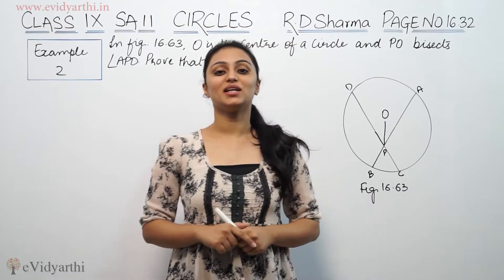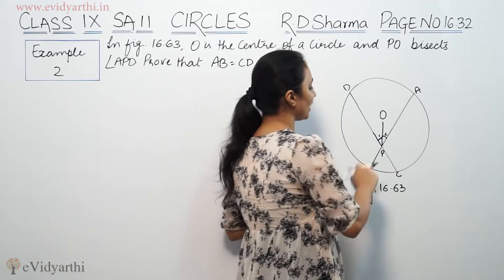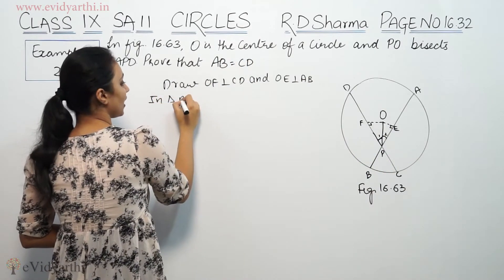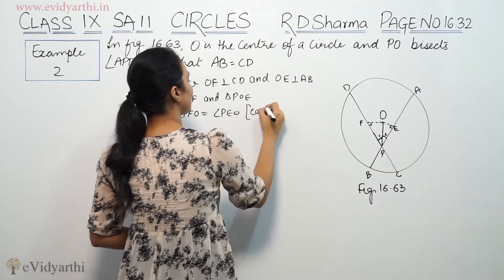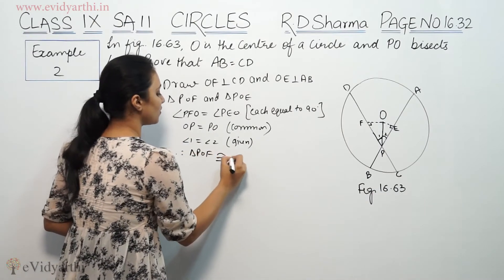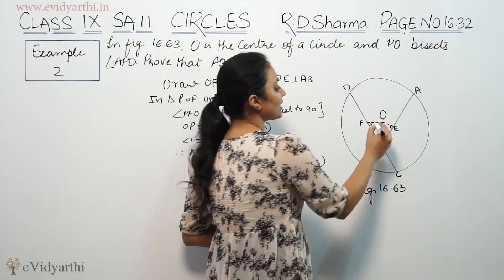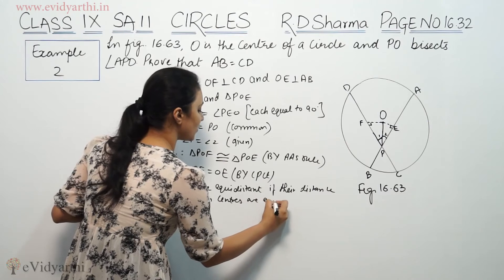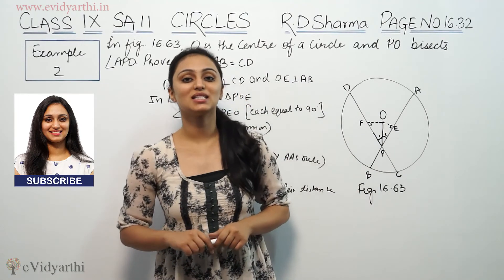Example 2, Circles "Page No. 16.32" (R.D. Sharma Maths Class 9th)